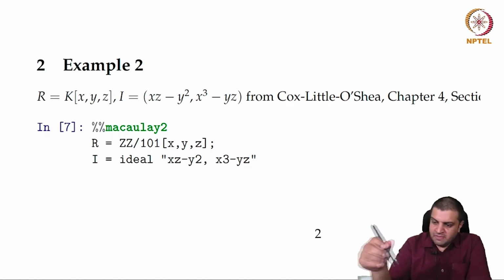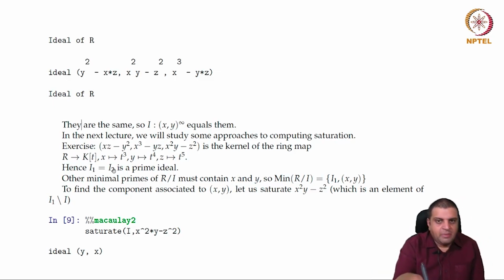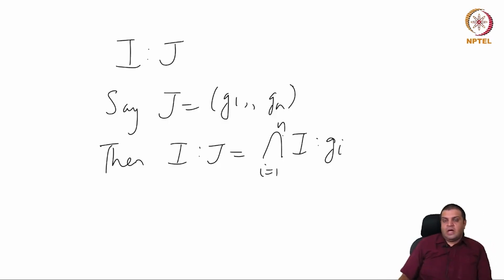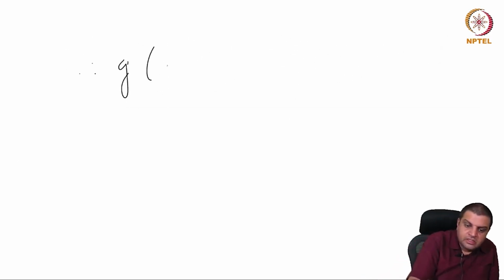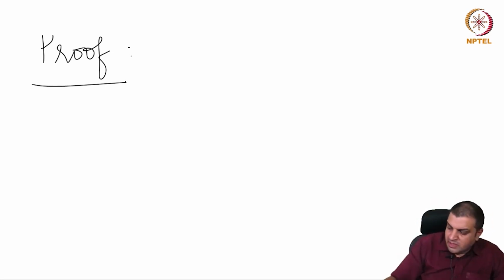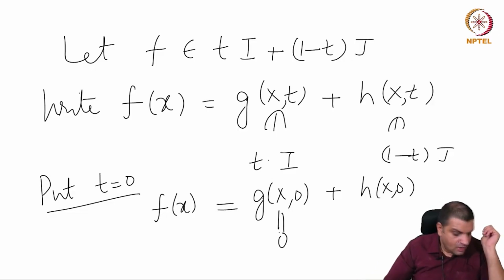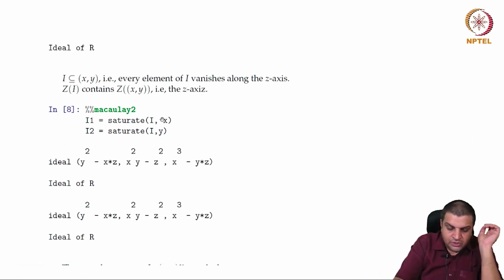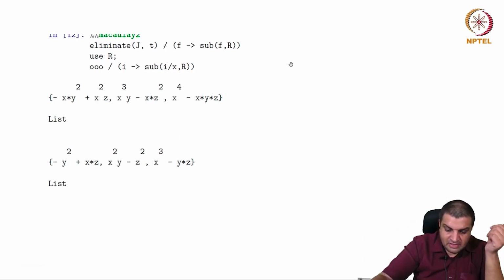saturation - Part 3